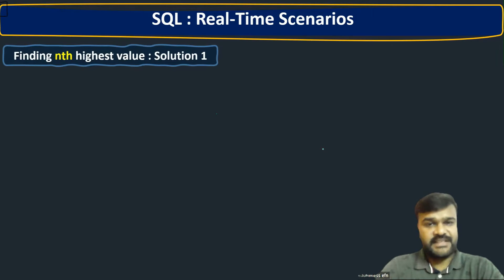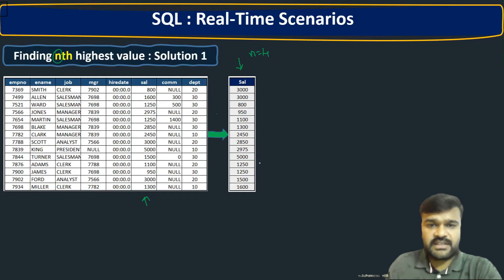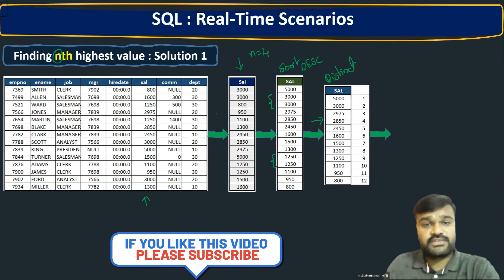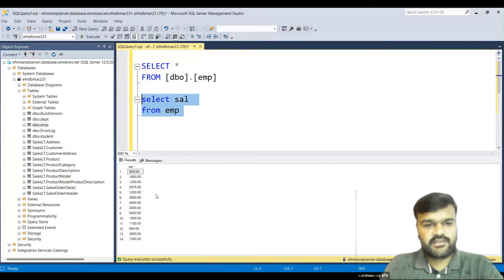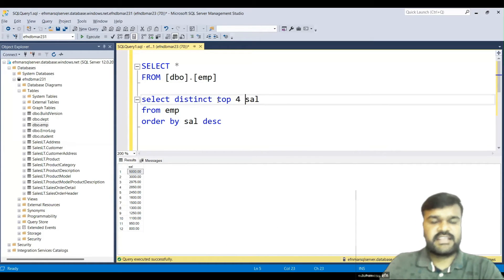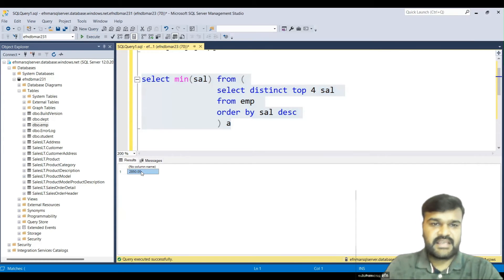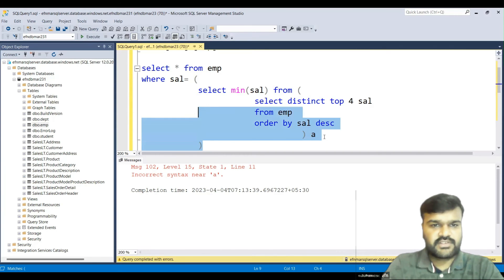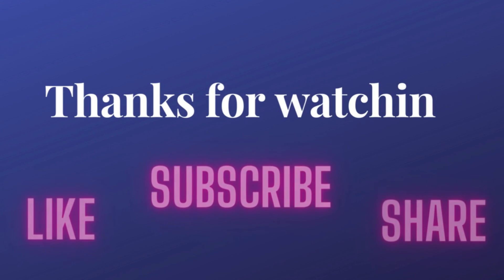Find nth highest salary (1st,2nd, 3rd) | SQL Server Interview Questions